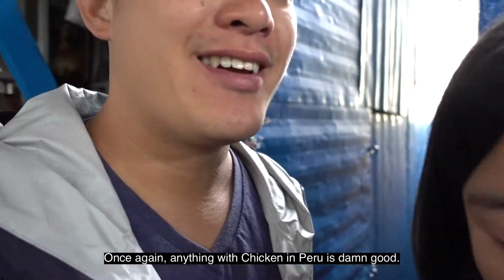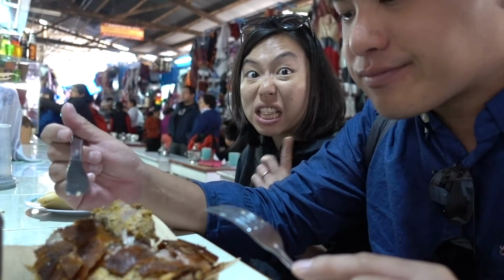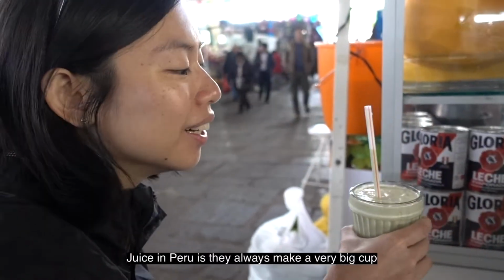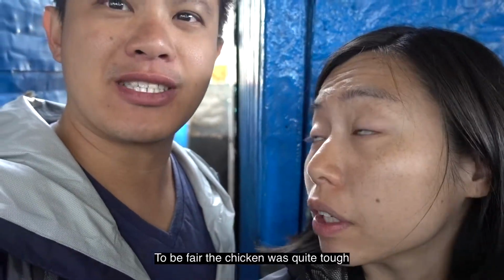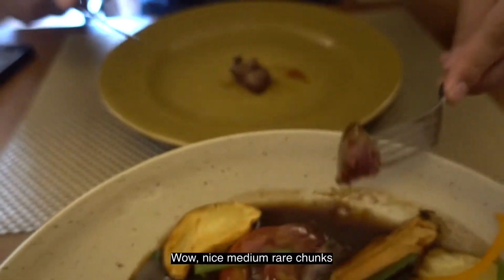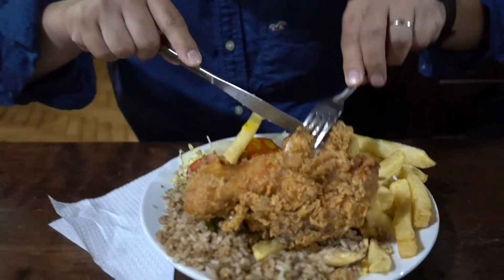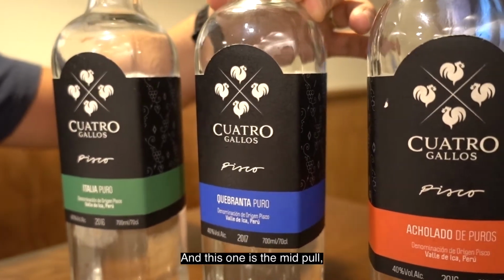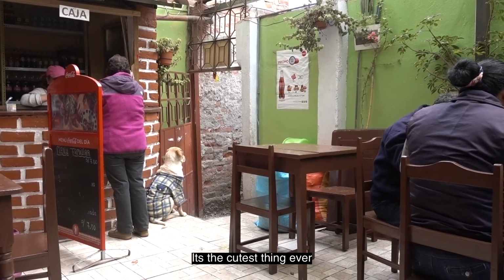Cusco Market and Food Tour!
Come travel with us as we check out the main market in Cusco and eat around Cusco :)

Our Peru itinerary: Lima - Arequipa - Colca Canyon - Lake Titicaca - Cusco - Lima